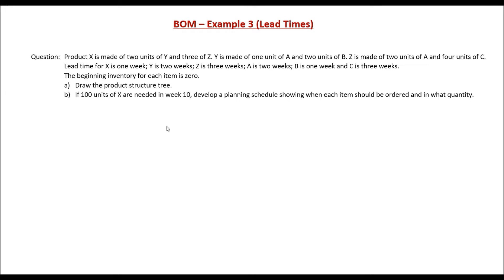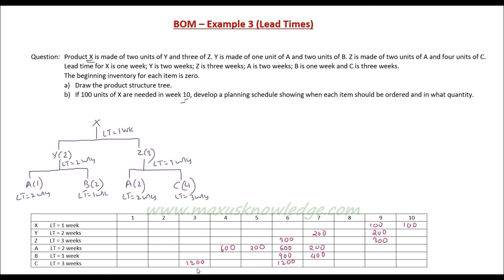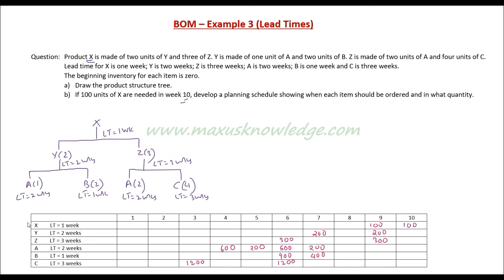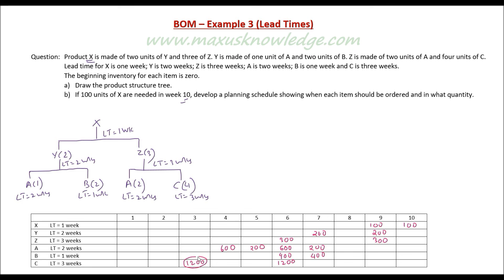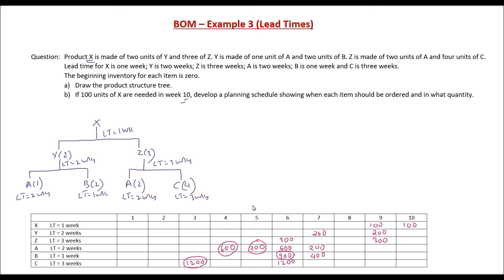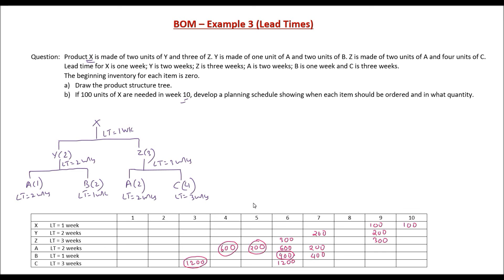BOM - Example 3 (Lead Times)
In this video, you will look at an example to calculate lead times using Bill of materials.